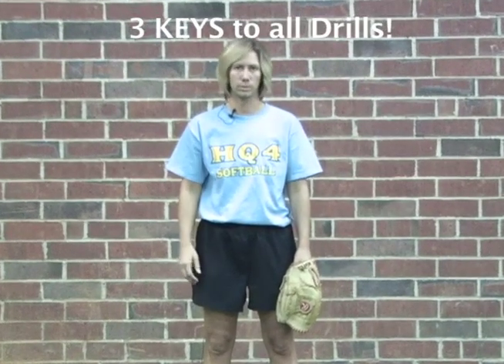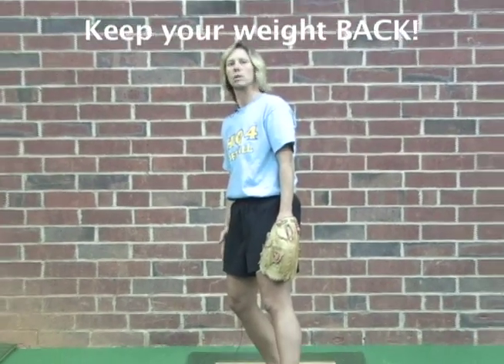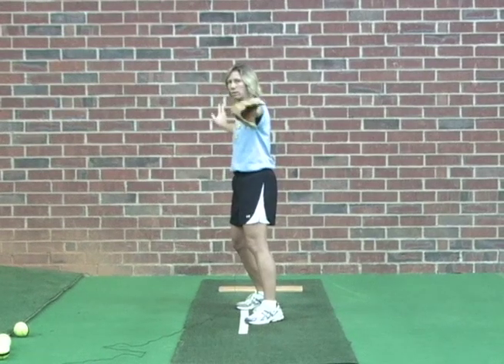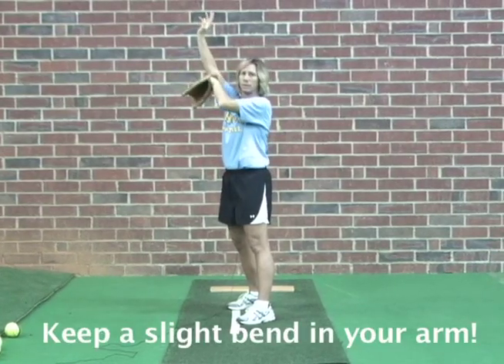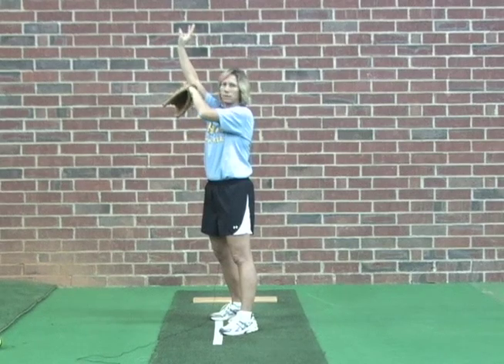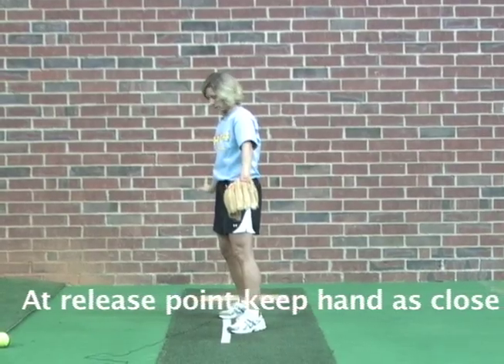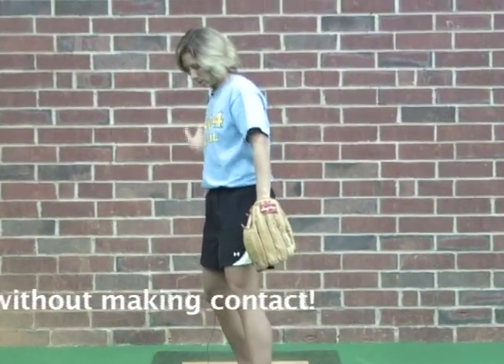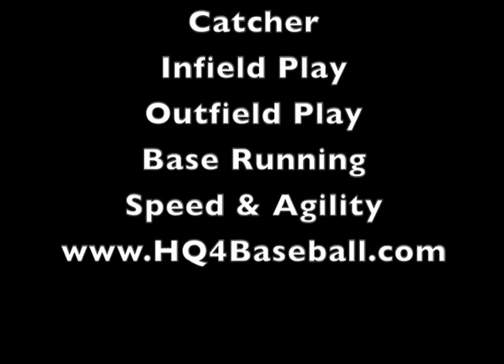HQ4: Preview of Fast Pitch Softball Pitching Mechanics DVD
NOTE: THIS VIDEO IS COPYRIGHTED. DO NOT COPY, SHARE OR RE-UPLOAD. This is a preview of our part of our Classics Series that we are selling for the low, low price of $8.95! The full video runs 59 minutes.

Coach Jennifer Banas teaches the Mechanics of Pitching by first isolating the top-half from the bottom-half. You will learn the proper technique for the Arm Circle, with Fast Pitch Softball Pitching Drills to practice and perfect this technique. You will learn proper grips for different pitches, and the correct Release Point, which is critical for good Control. This video teaches how to use your legs and hips to Generate Power, which is critical for good Velocity. All along the way, Coach Banas shows you Fast Pitch Softball Pitching Drills that will help players develop the important pitching mechanics. Once you have been through the top-half and bottom-half fundamentals, Coach Banas puts it all together for you. This video really helps players and youth coaches understand the correct Mechanics and Fundamentals of Pitching so that players can develop both Velocity and Control!

PLDZ-17